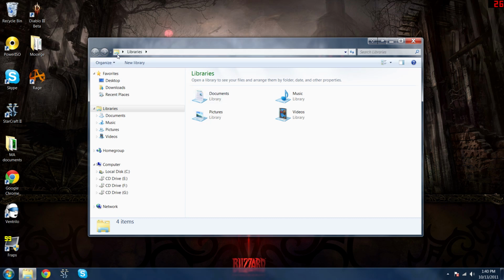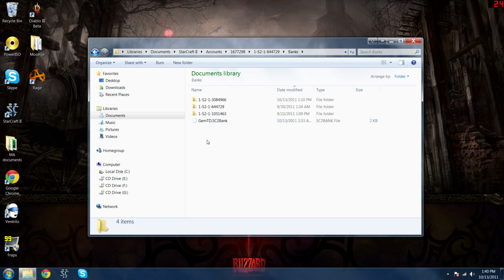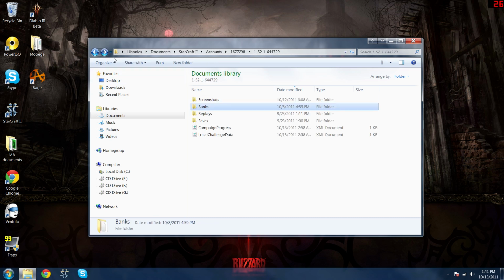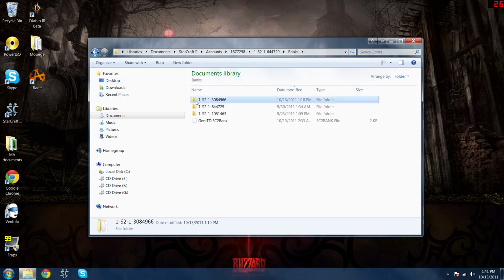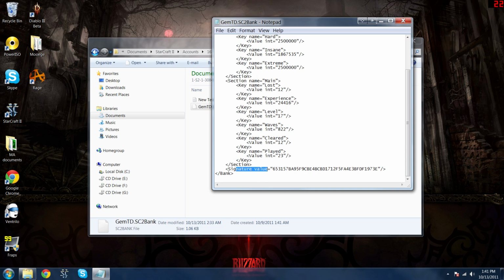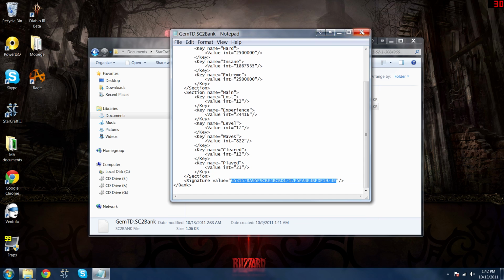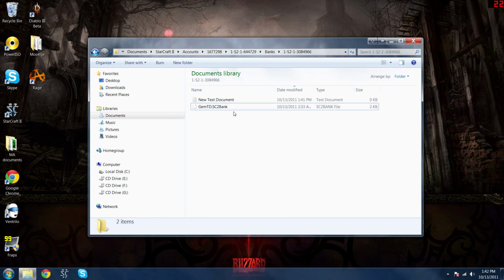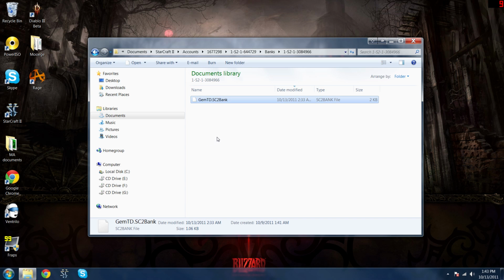Bank File Exploit - SC2 Custom Games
Quick guide on how to find, edit, and backup your Starcraft 2 custom games banks files